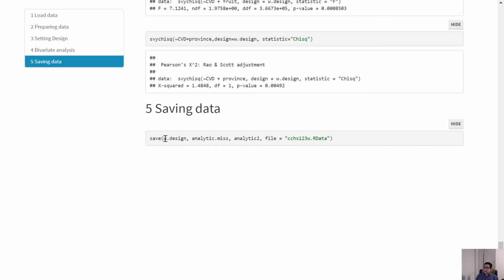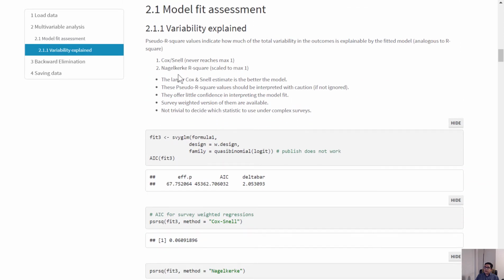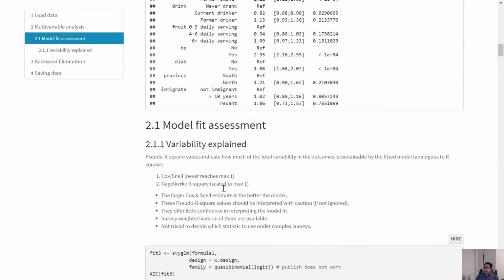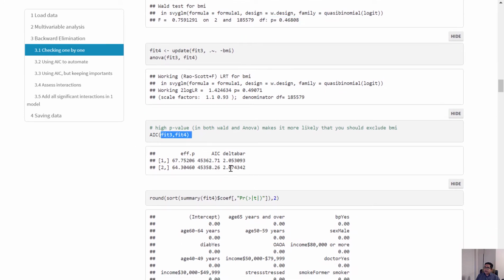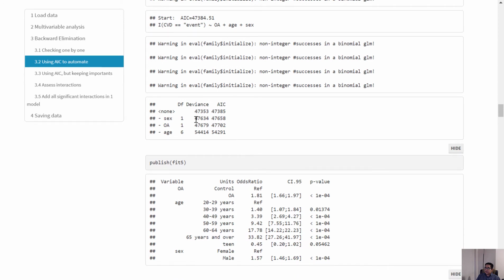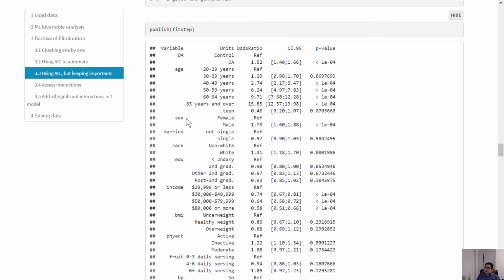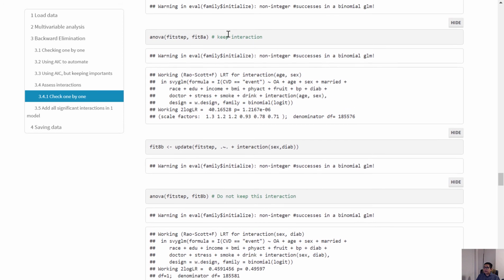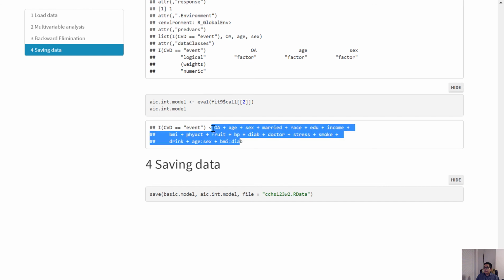Lab 4d - Logistic regression in a complex survey dataset